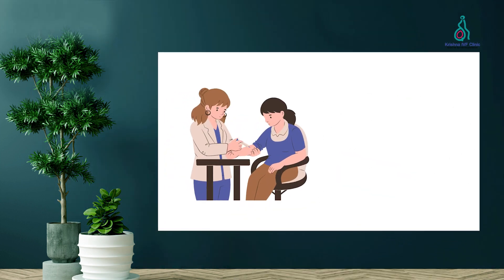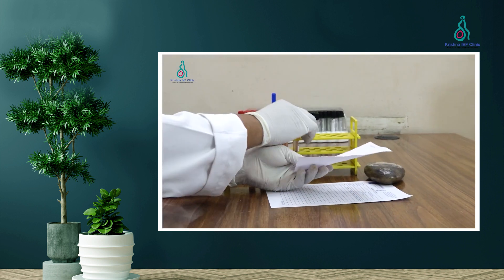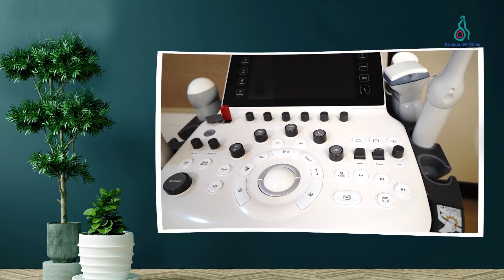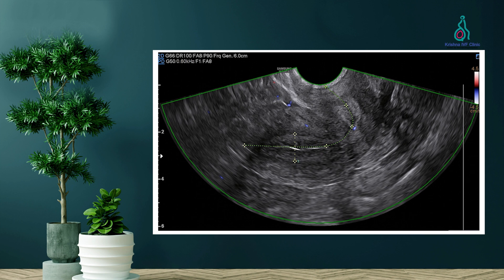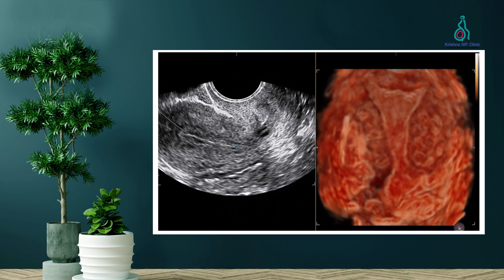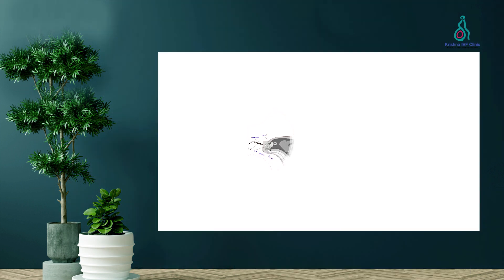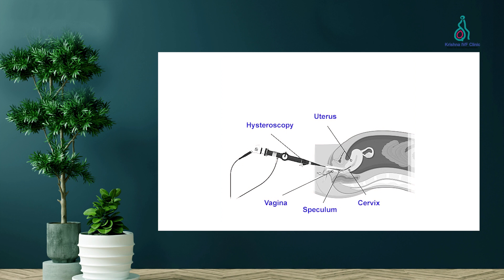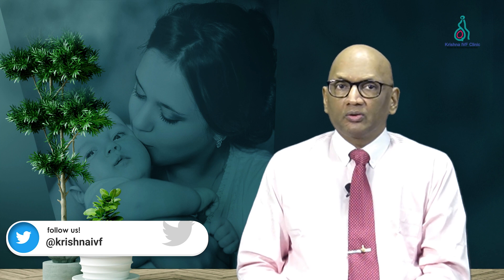FAQ IN IVF || What are pre-IVF investigations